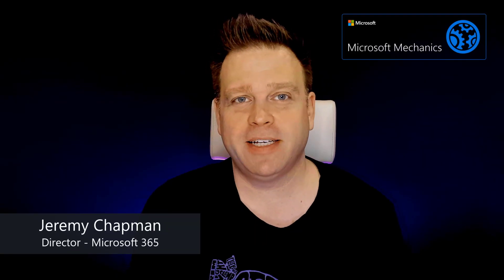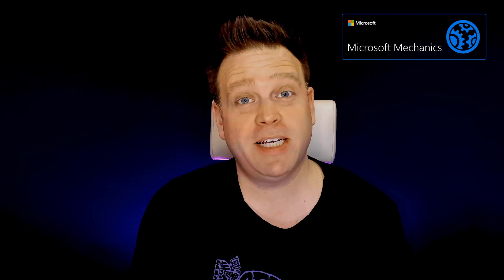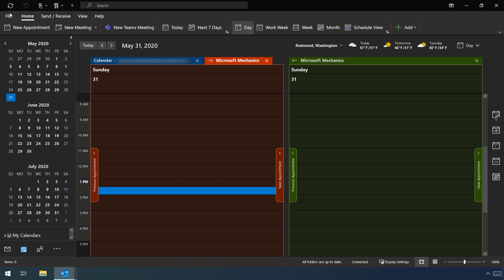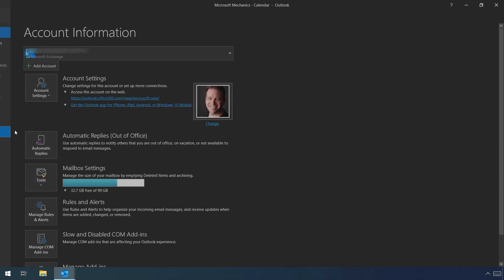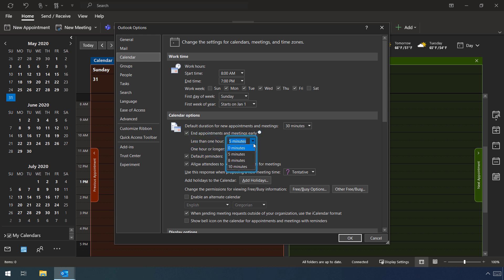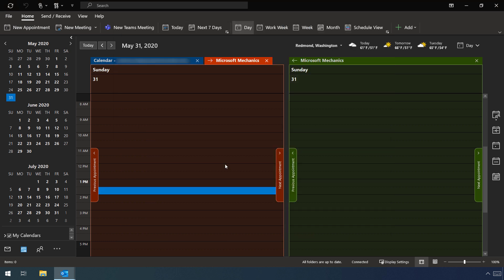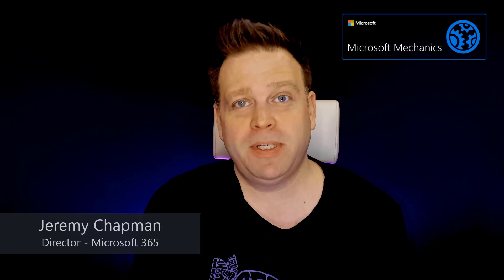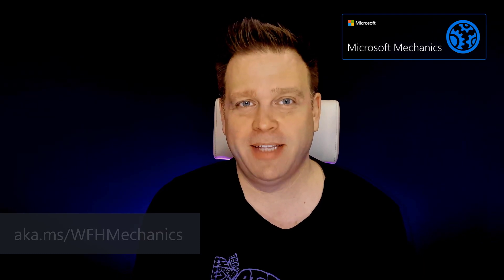How to change default meeting durations in Outlook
In this working from home tip, we'll show you how to change default Outlook meeting length in the desktop app to give others - and yourself - a little time between meetings. By default, meetings in Outlook are set to 30 minutes, but did you know you can set them to end earlier – as a default when creating future meetings? You can. And we'll show you how to end meetings 5 or more minutes early for everything you schedule in the future.

Note that this setting also roams and will be the default in Outlook on the web once you make this change.

For more tips like this, check out the working remotely playlist